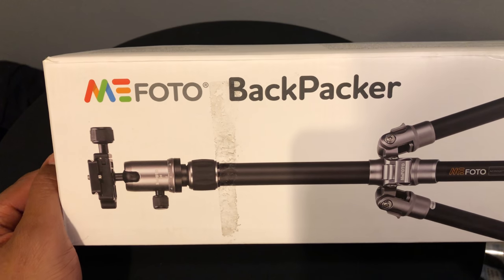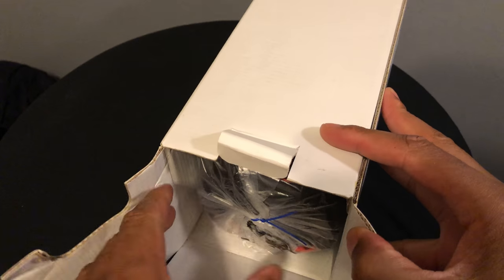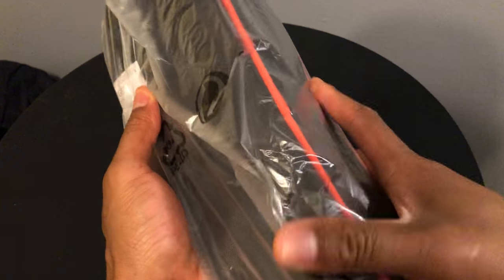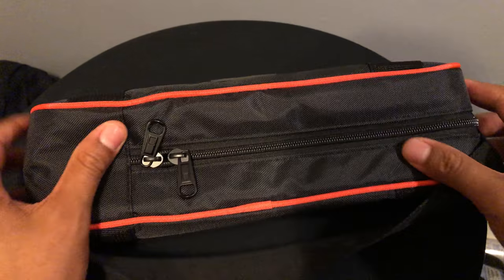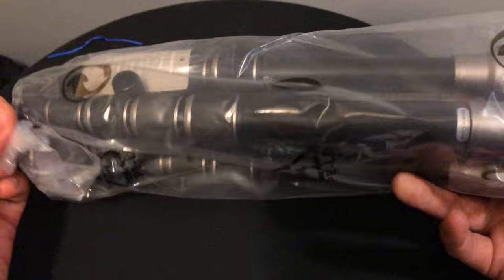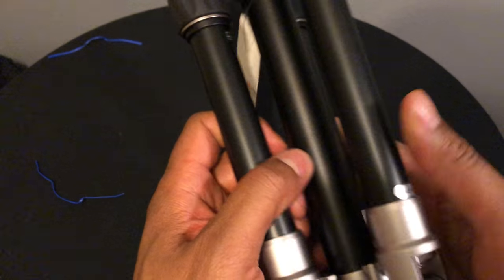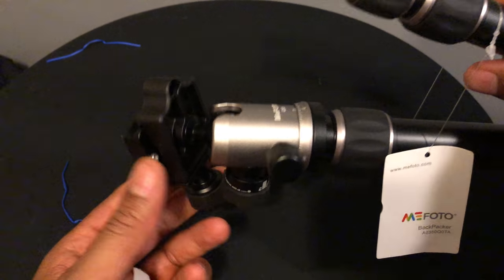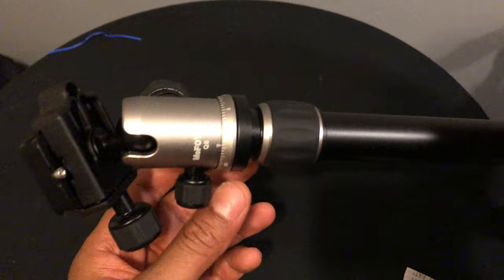TRIPOD for Traveling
This is a tripod that I use for traveling around .